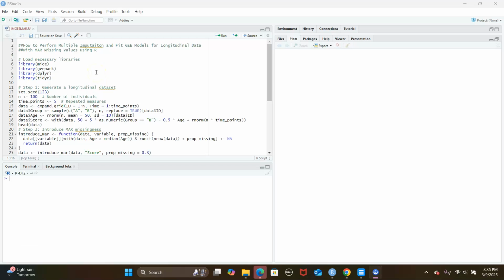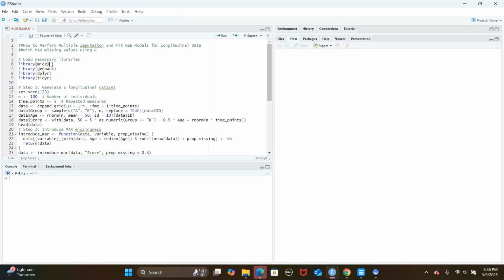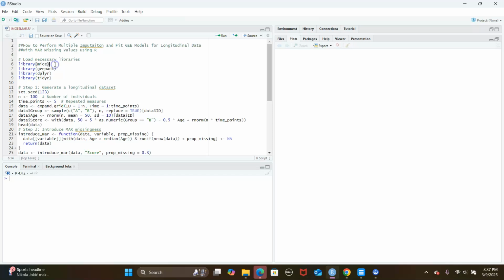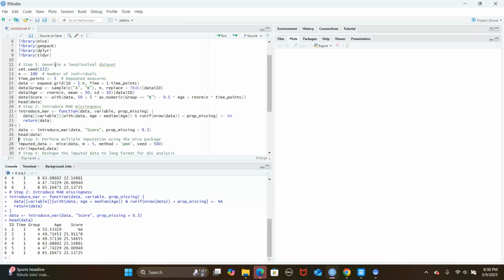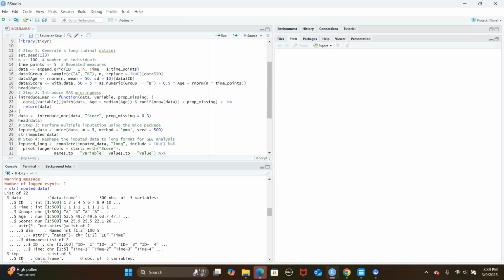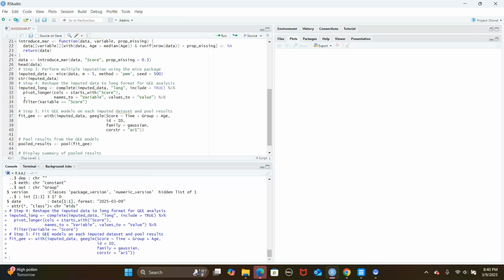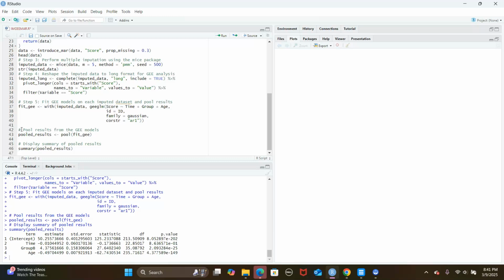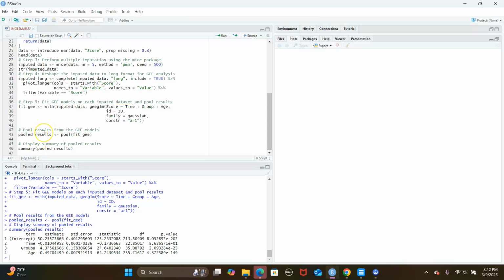How to Handle MAR Data using Multiple Imputation and GEE Models using R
This video is a step by step guide for how to handle MAR data using multiple imputation and GEE models using R.

The R codes are posted in the Comments.